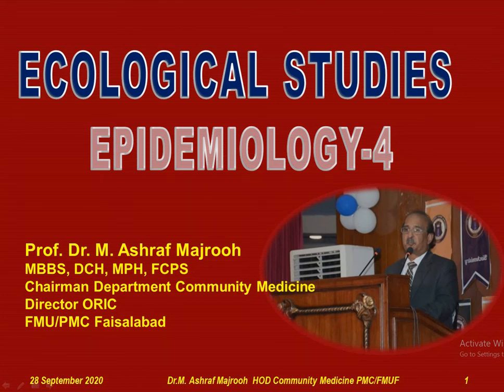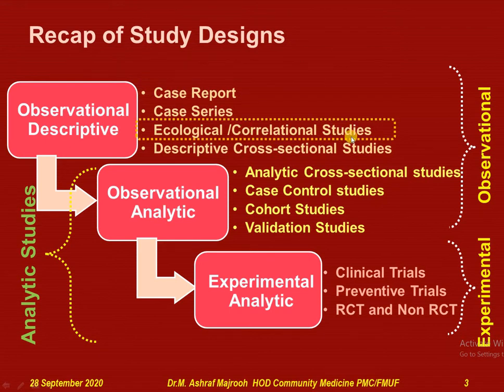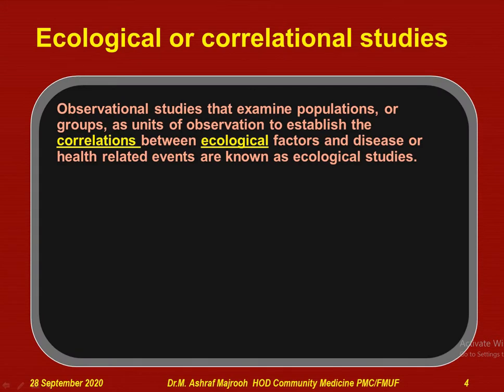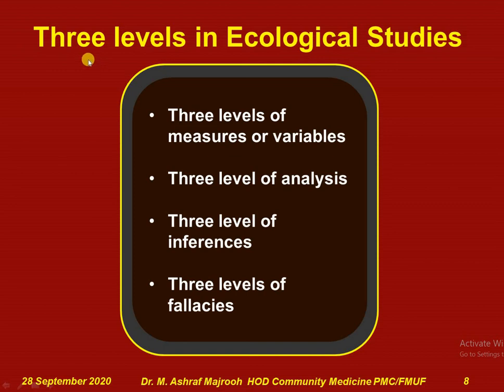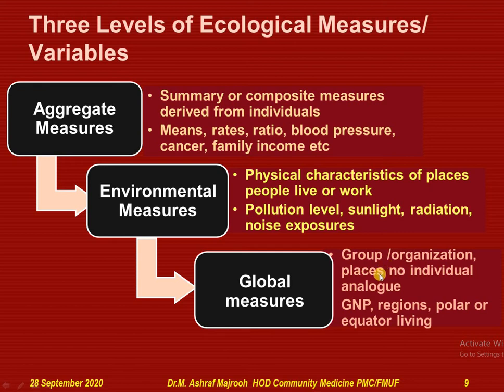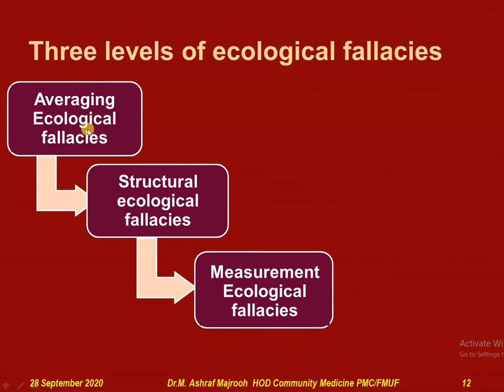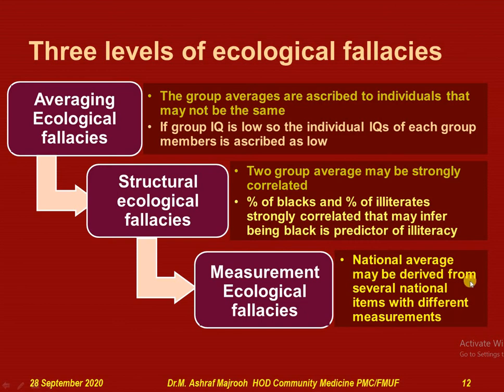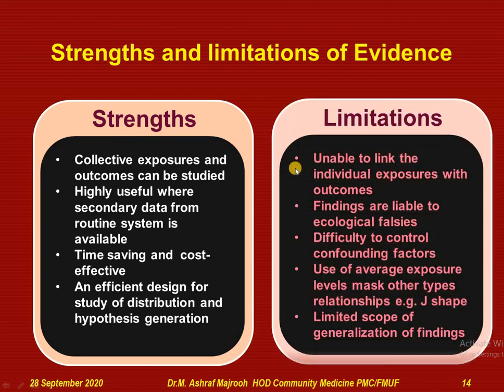Ecological Studies (Epidemiology 4), Dr M Ashraf Majrooh, FMU/PMC, Faisalabad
Lecture on Ecological Studies (Epidemiology 4)
It is for the 4th Year MBBS Students for the subject of Community Medicine and Public Health. The contents produced in the presentation are equally up to the mark of  postgraduate studies in the fields of Epidemiology, Public Health and Community Medicine and for practices in Medical Epidemiology

This lecture presentation is developed for distance learning / online teaching program to cover the curriculum requirements during lock down due to Coronavirus pandemic